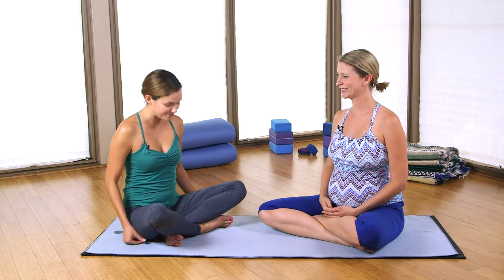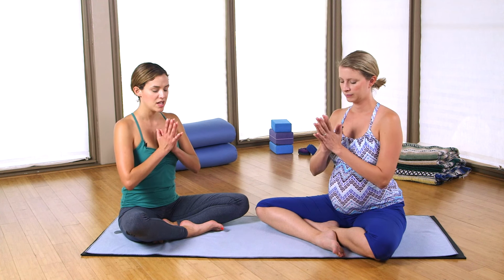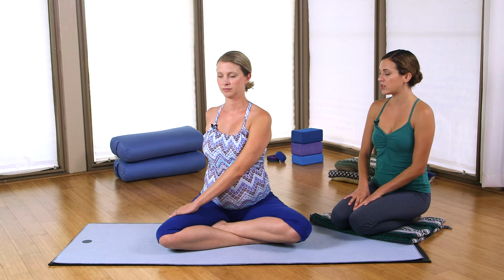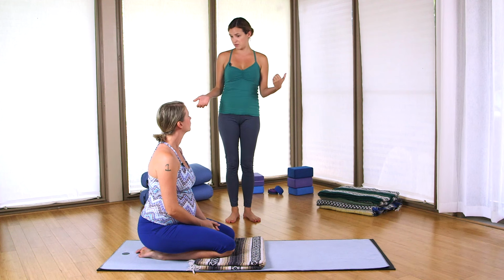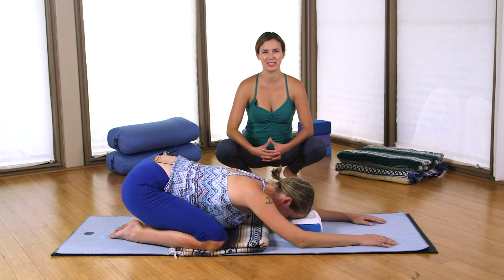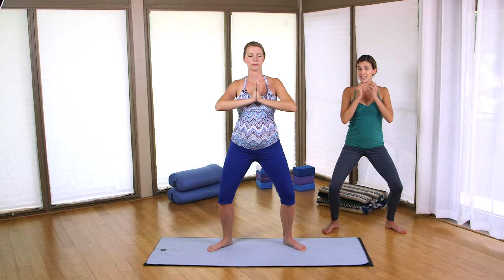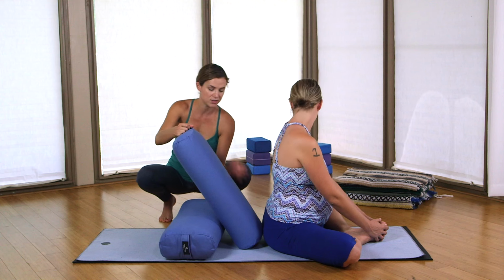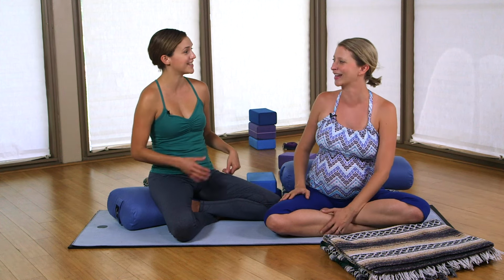Prenatal Yoga - 5 Poses for All Trimesters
This video provides you with 5 safe poses to do practice while you are pregnant. Adriene welcomes new mama and long time lady friend Hilah from Hilah Cooking to the mat. Here we learn happy and healthy poses for mama and baby with a strong focus on the breath. Take your time, listen and connect to your intuitive self. Nurture your beautiful body, your glorious spirit - for mama and sweet baby.

Smile and enjoy! Blessings to you and your family!